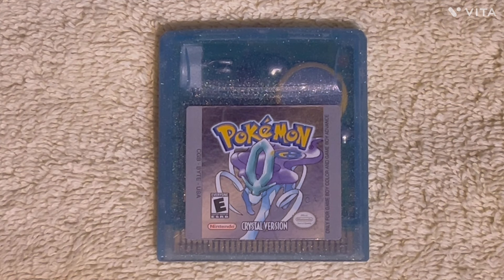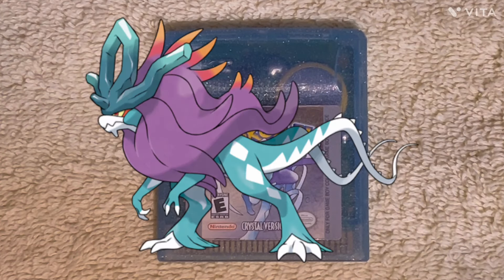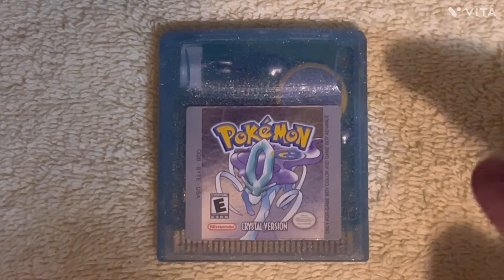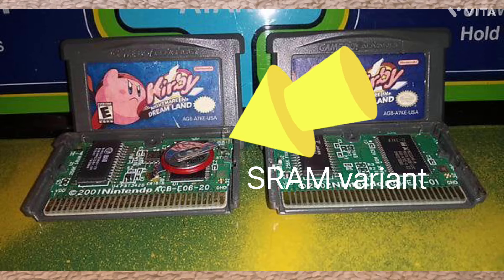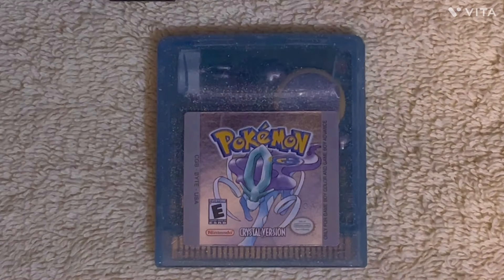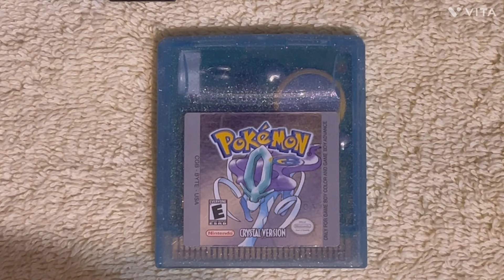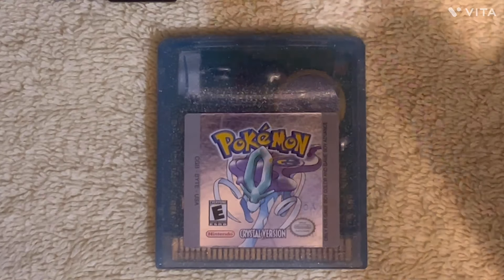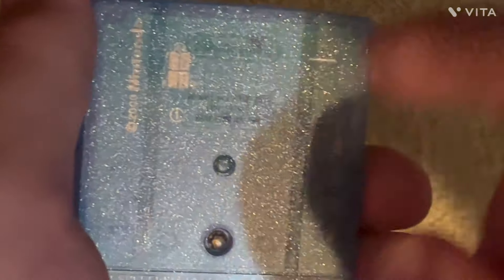A rant on Pokémon Crystal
And why it’s the best!